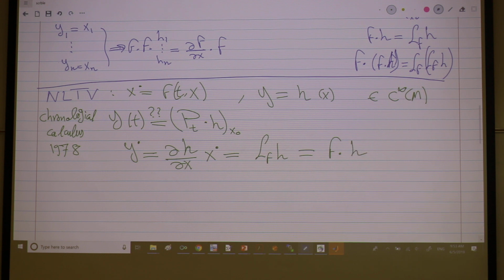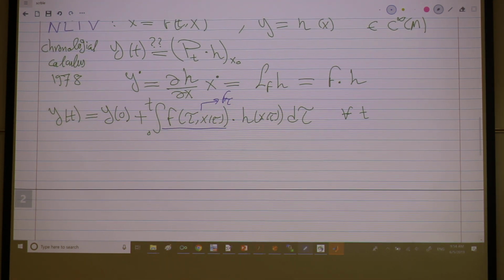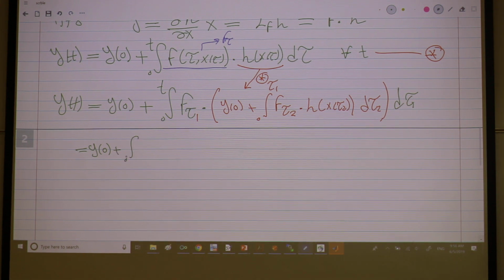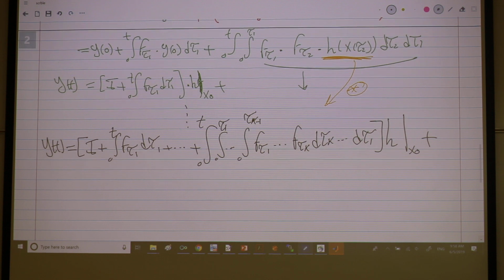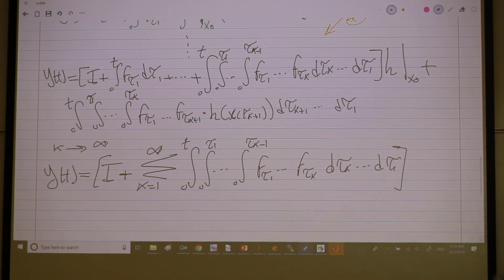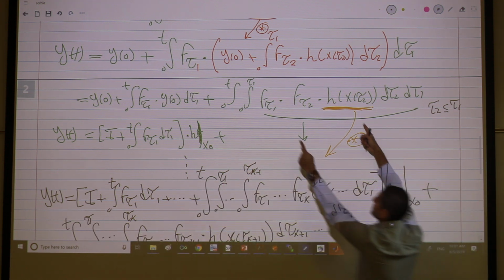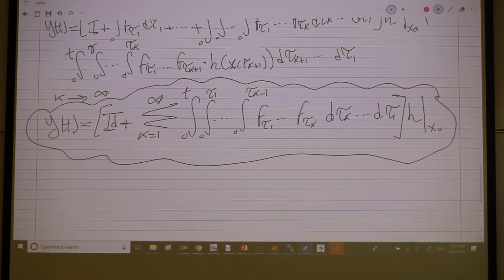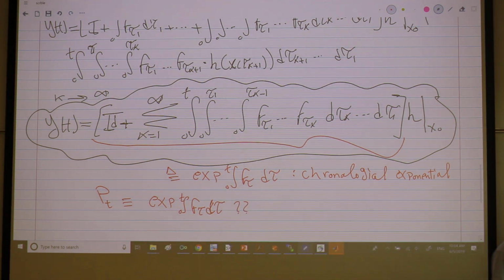Lec19 - 02(Chronological Calculus and Complete Averaging)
Exponential Representation of Flows of Vector Fields, Chronological Calculus, Higher-Order Averaging and Complete Averaging